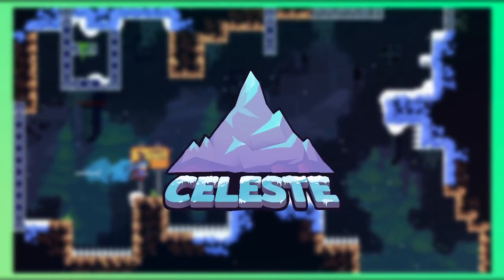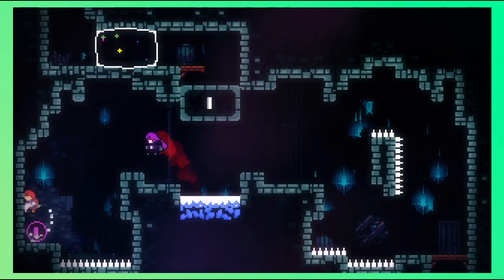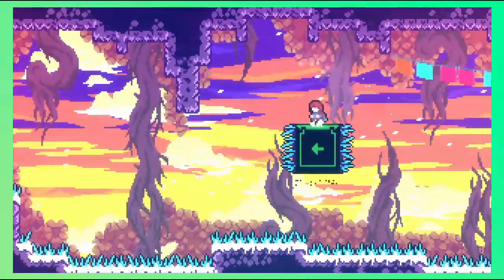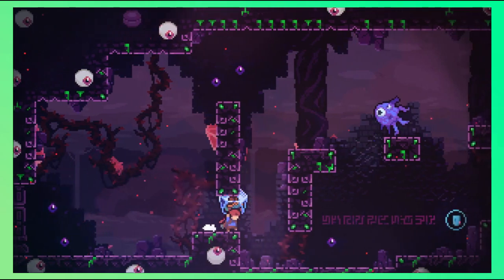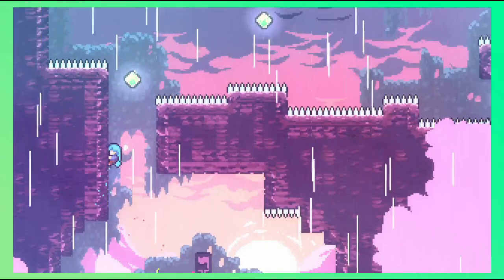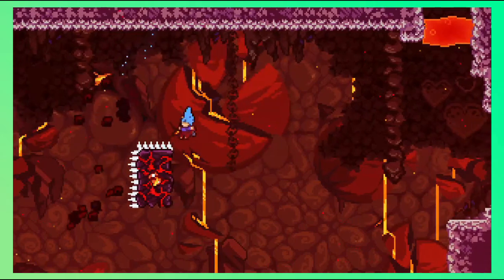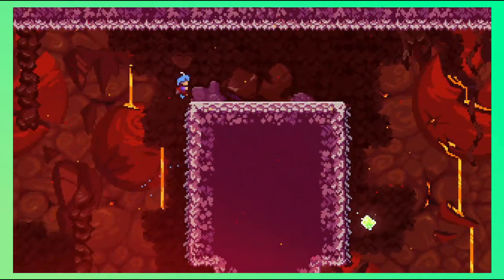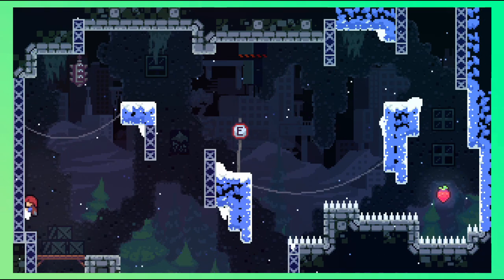Celeste - A Modern Masterpiece | Y2:E1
New year, a new game of torture.

Apologies for the terrible writing and video and audio editing. I promise to make better episodes in the future.